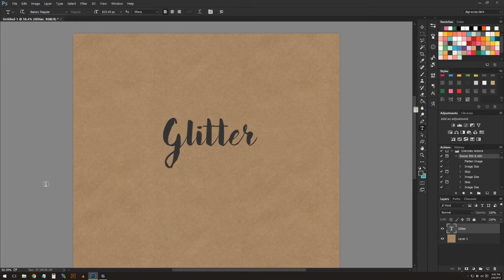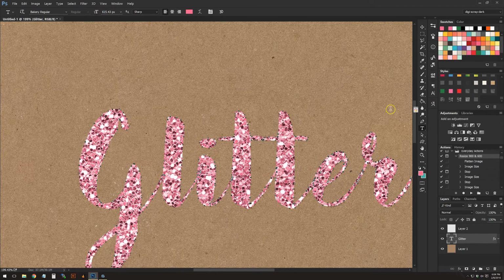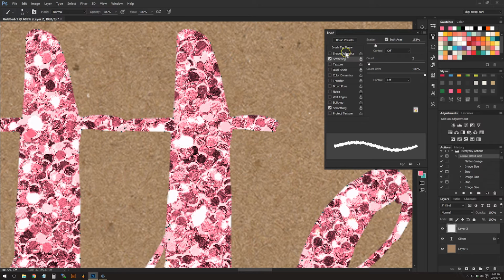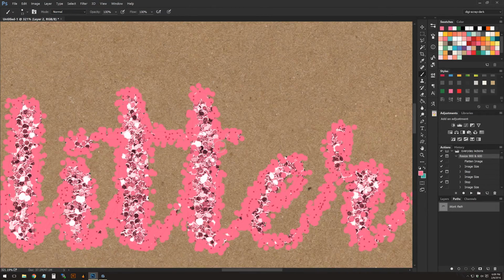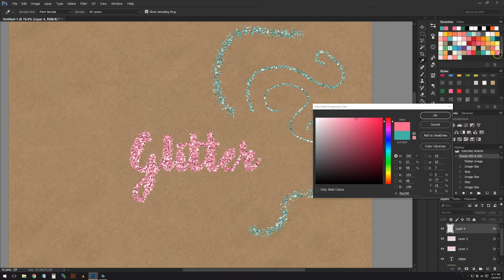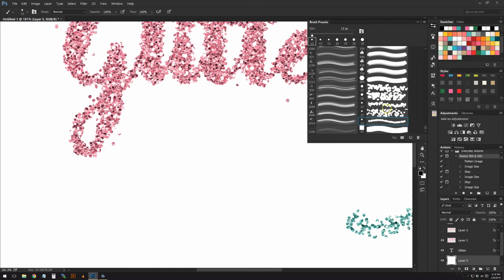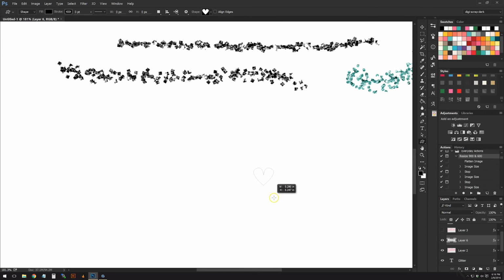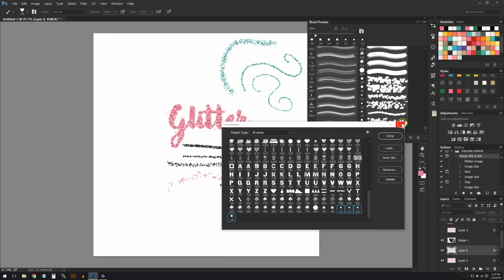Tutorial Tuesday - Realistic Glitter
Tutorial Tuesday - Realistic Glitter - For today's tutorial I wanted to give a few tips & tricks on how to create and use brushes to add a more realistic effect to glitter in Photoshop.  I hope you enjoy!

Program Used - Adobe Photoshop CC 2015
Video Edited in - Adobe Premiere Pro